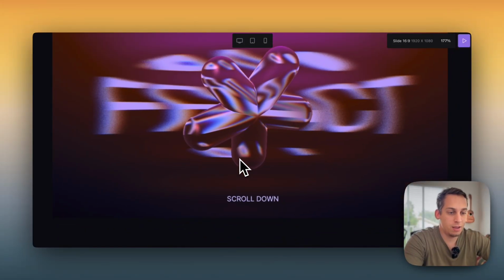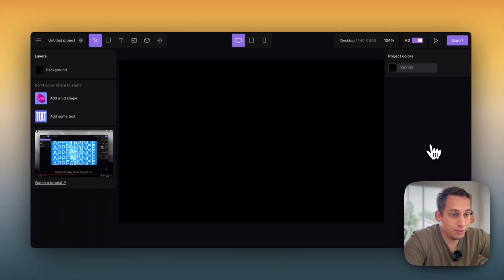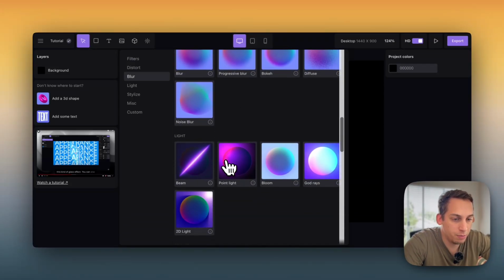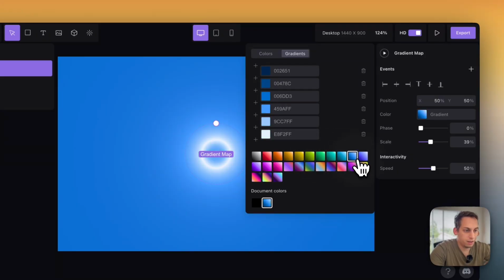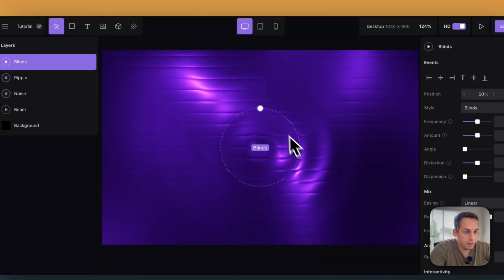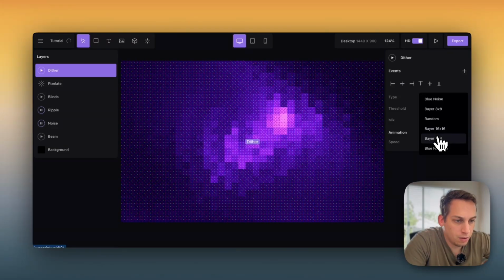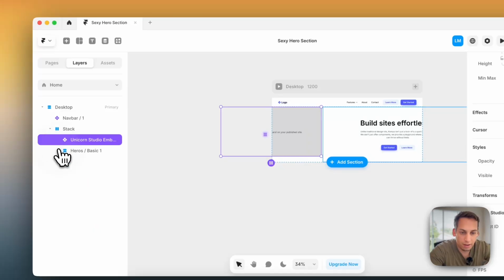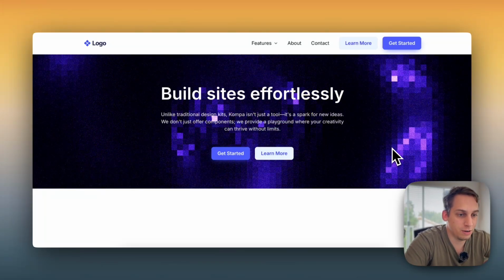Create Stunning WebGL Animations for your Website — No Coding Required!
SUMMARY 🎯
Discover how to add professional WebGL animations to your websites using Unicorn Studio! Watch me explore the platform and build an interactive 3D hero section from scratch in Framer.

WHAT YOU'LL LEARN:
Unicorn Studio basics
Template customization
WebGL component creation
Framer integration
Zero-code advanced web design

⏱️ TUTORIAL HIGHLIGHTS:
Dashboard overview
Template exploration
Component customization
Hero section build
Framer implementation

Unicorn Studio: unicorn.studio